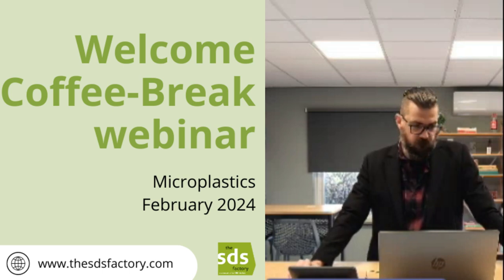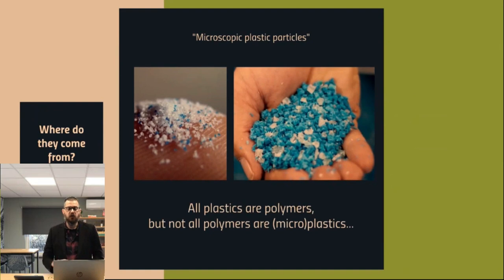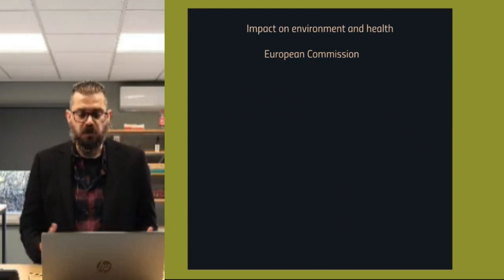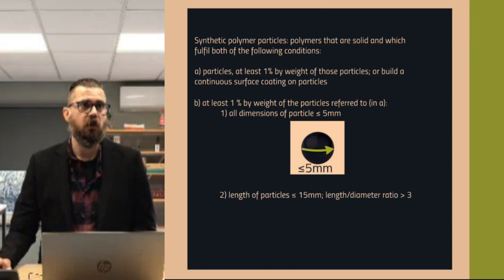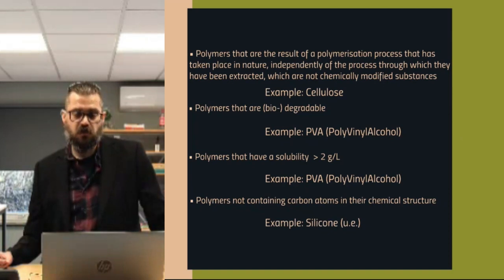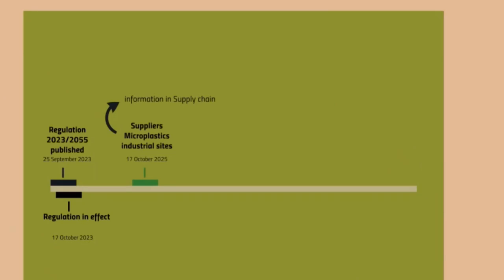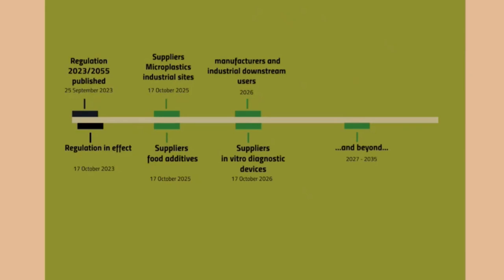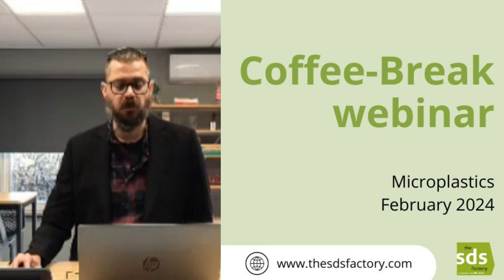Coffee-Break Webinar | Microplastics - February 2024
In this webinar, we provide you with information about Microplastics. We discuss what Microplastics are, what they do, and why this is currently a 'hot topic'. Additionally, we provide information about the amendment to Annex XVII of REACH regarding Microplastics, also known as 'the ban on Microplastics'.